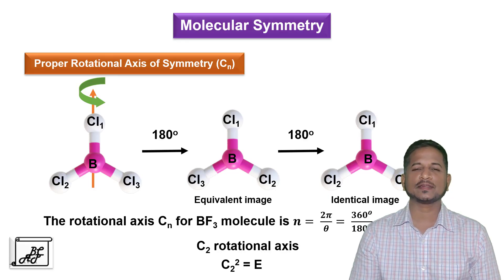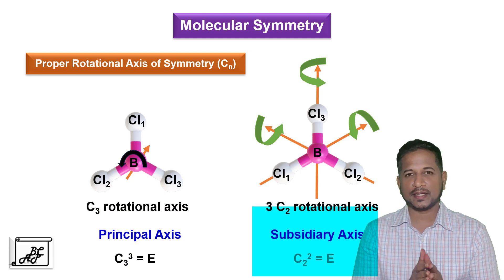Proper Rotational Axis of Symmetry - Molecular Symmetry L03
This video explains Proper rotational axis of symmetry to understand molecular symmetry with examples.